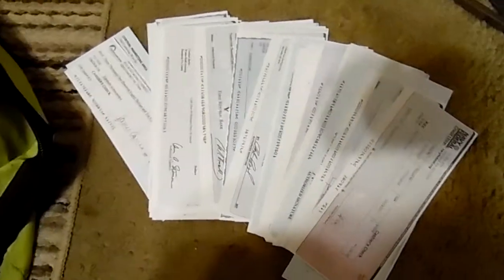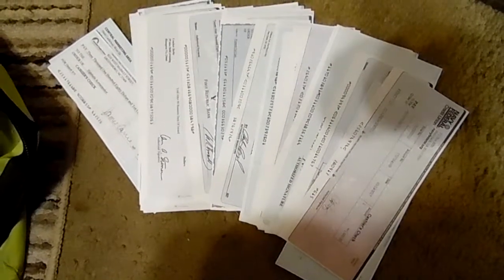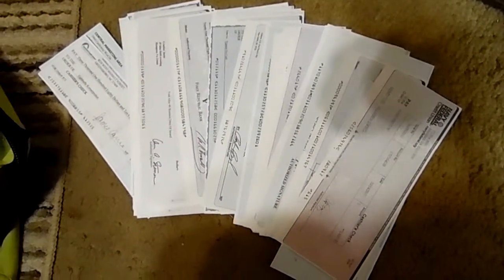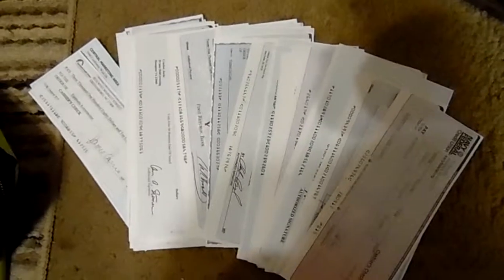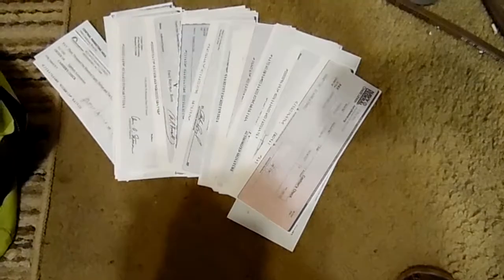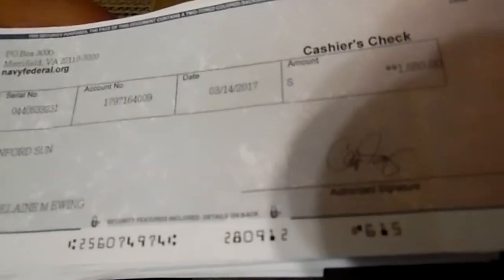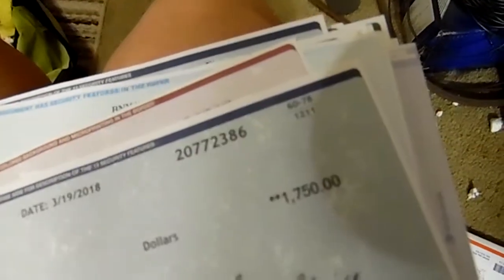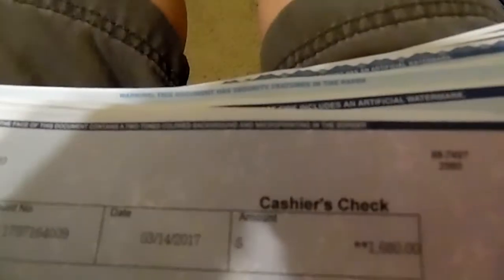Craigslist scam checks07152018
These are actual checks I have received, aint worth the paper they are printed on